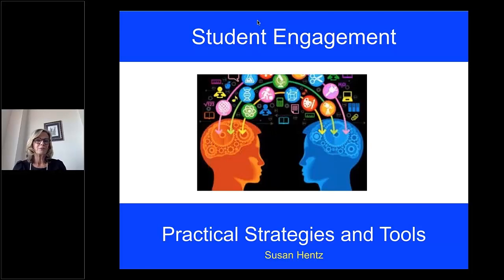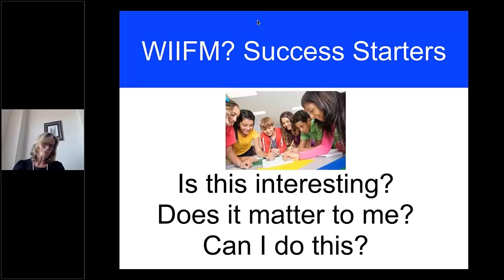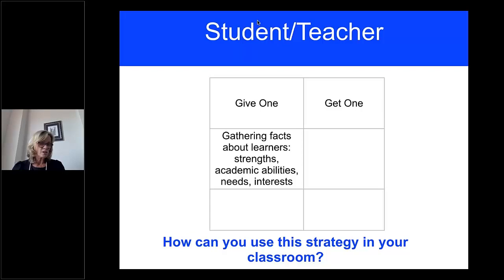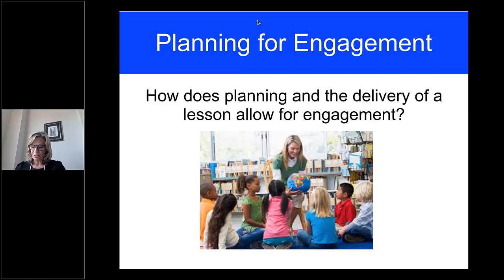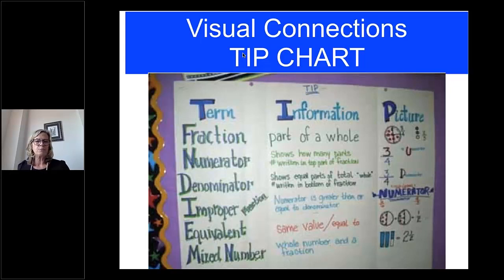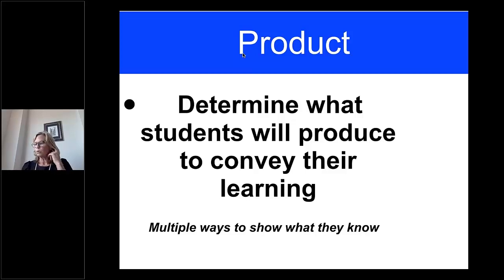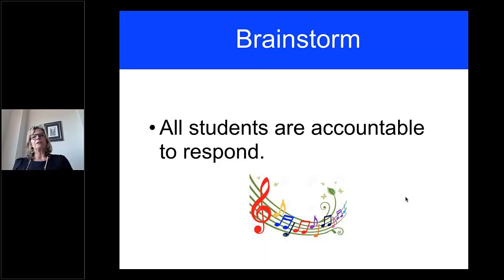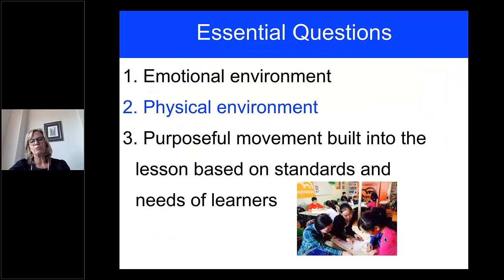Virtual Sharing and Learning – Increasing Student Engagement